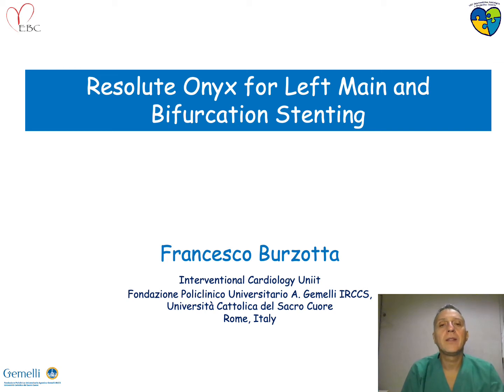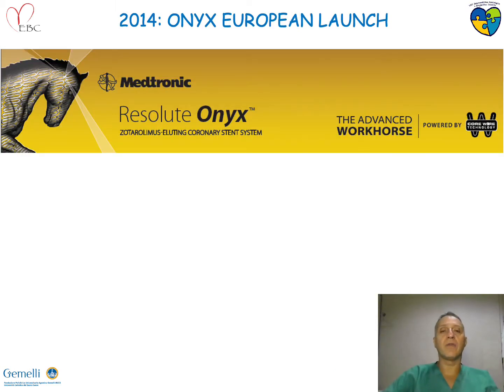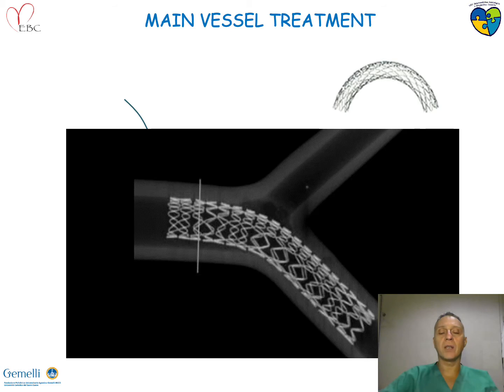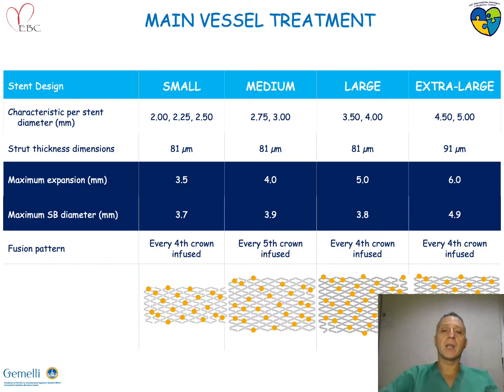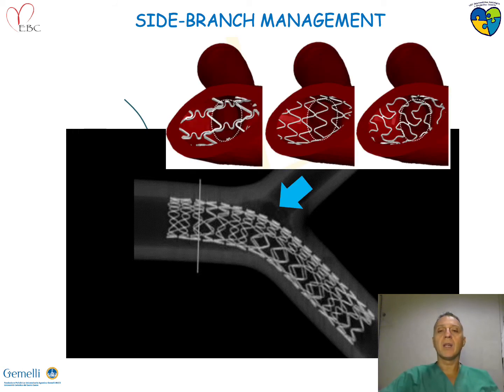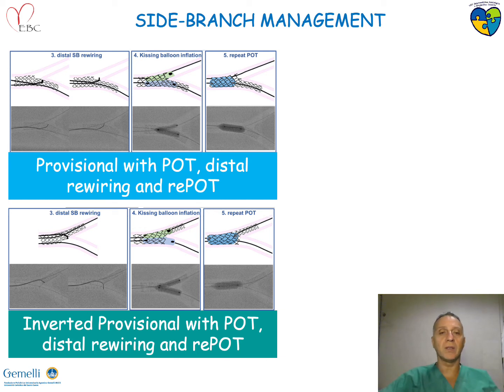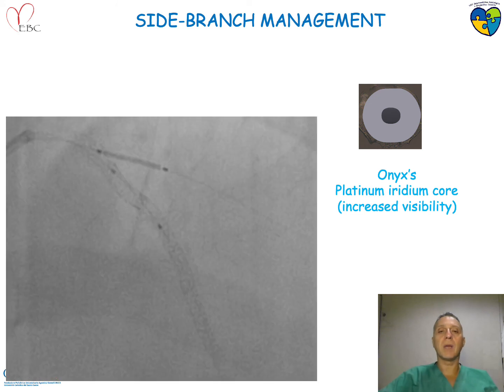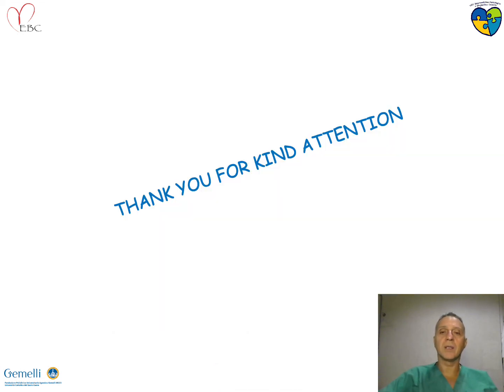Resolute Onyx for Left Main and bifurcation stenting - Dr Francesco BURZOTTA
Medtronic symposium: EBC Main